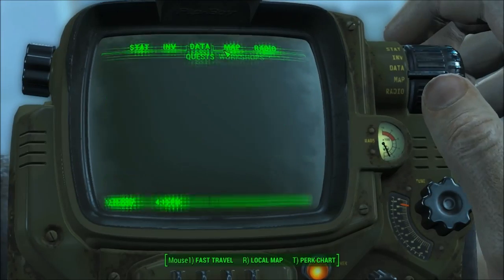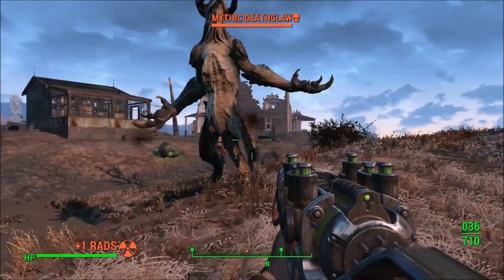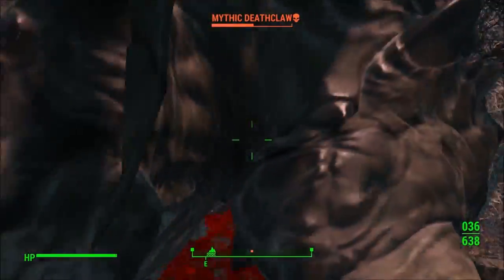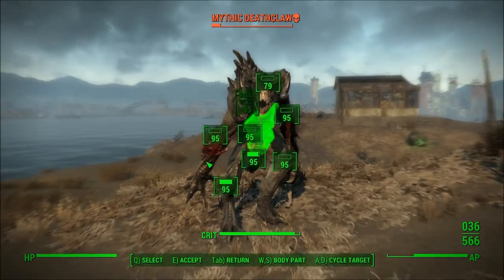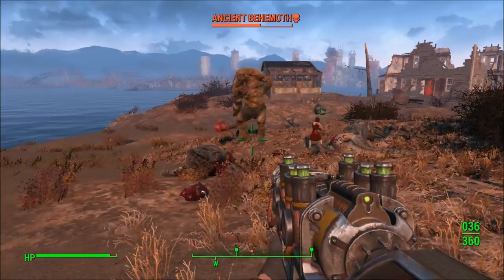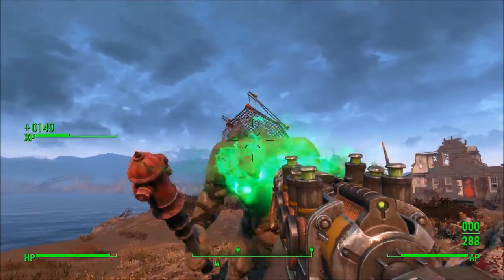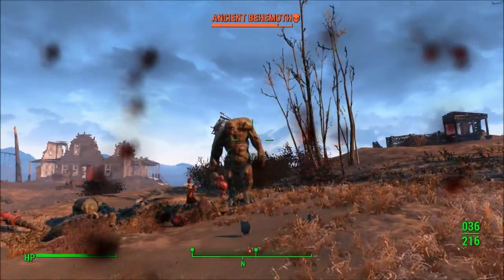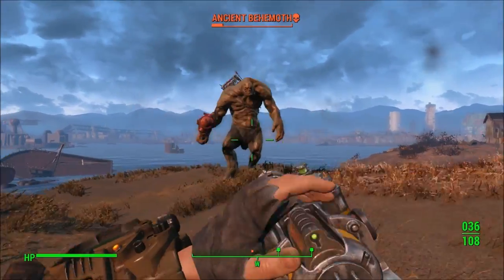Fallout 4: Unique Weapons - Experiment 18-A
Today we check out the Institute's unique Plasma Rifle, Experiment 18-A!